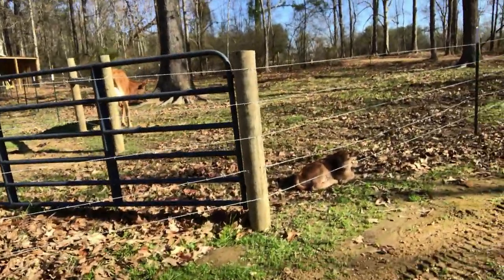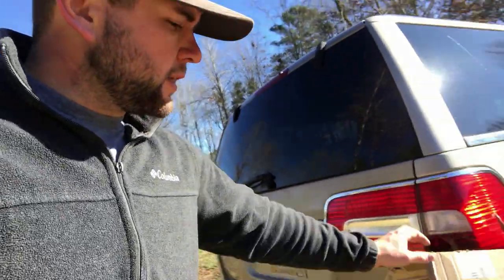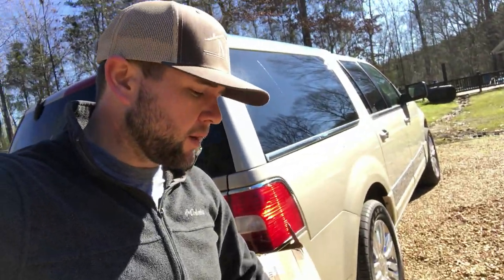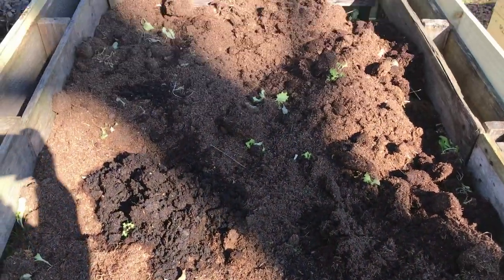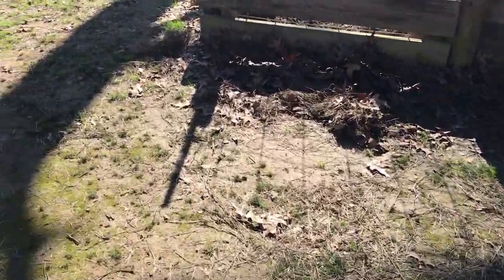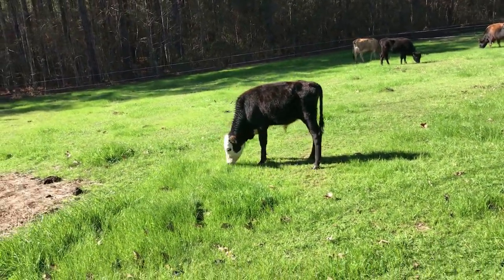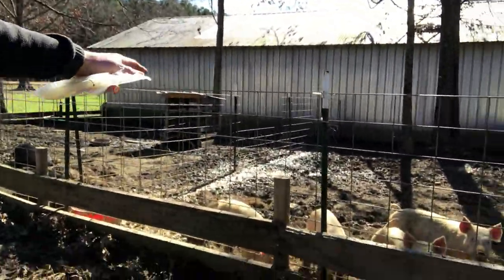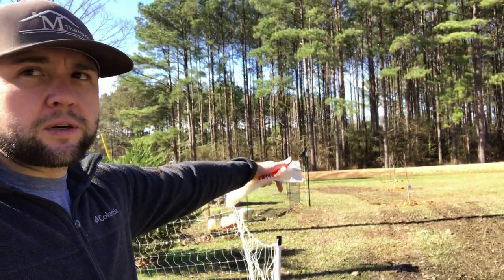How To Make Your Soil BETTER! | VLOG - The Mac’s